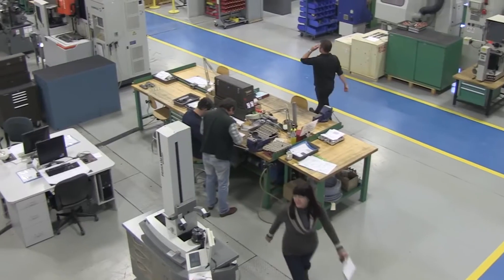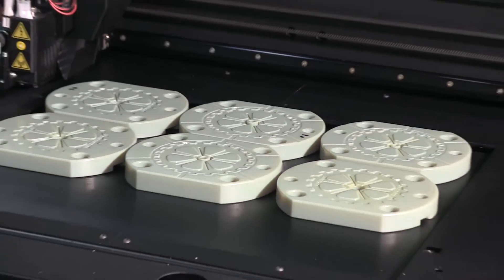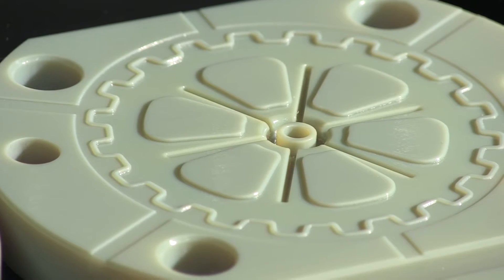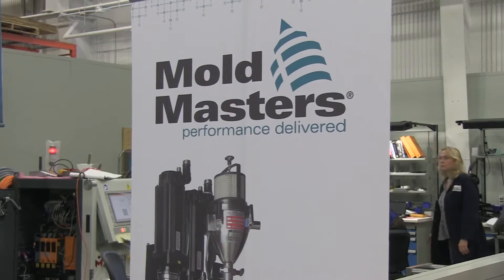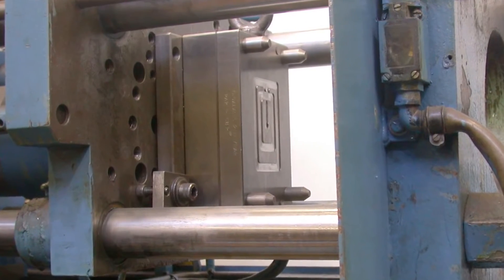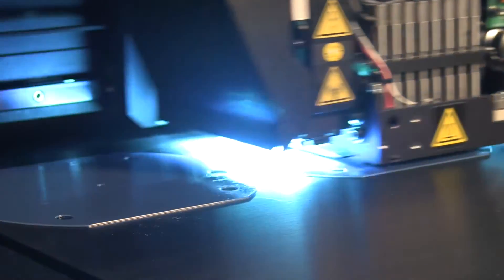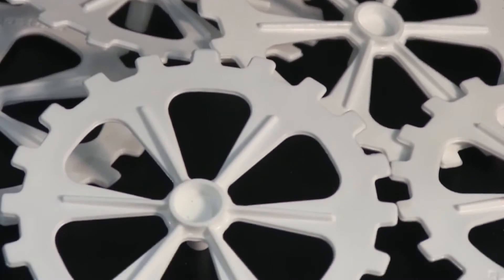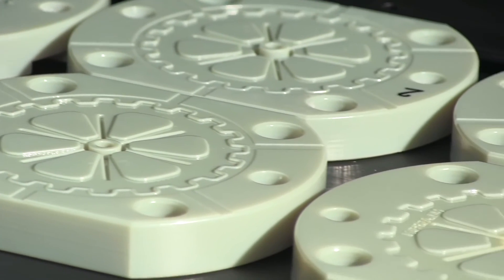3D Printed Injection Molds for Rapid Part Prototyping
Prototyping service provider Milacron LLC recently added PolyJet-based 3D printed injection molding to their portfolio, enabling them to accelerate development cycles and help their customers improve time to market.

In this informative case study video, you'll see how Milacron uses their Objet500 Connex3 3D Production System to create injection mold cavities for part prototypes out of durable Digital ABS photopolymer instead of expensive, time-consuming steel or aluminum.

The whole process from mold design to part production has been reduced from several weeks to just 7 hours! This process enables Milacron to output a number of iterations without sacrificing production workflows.